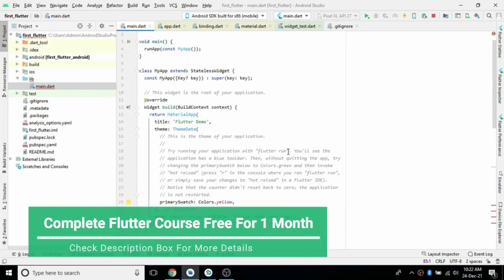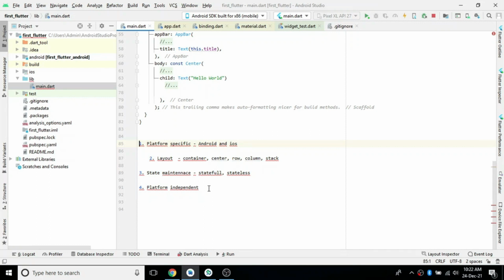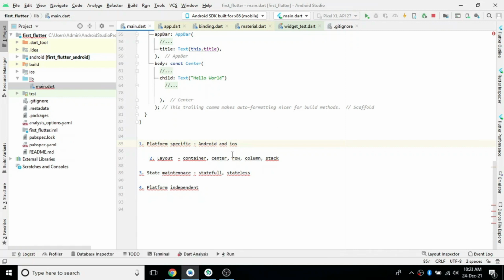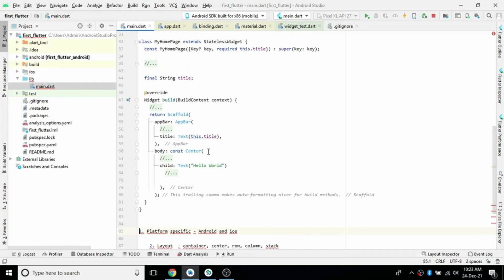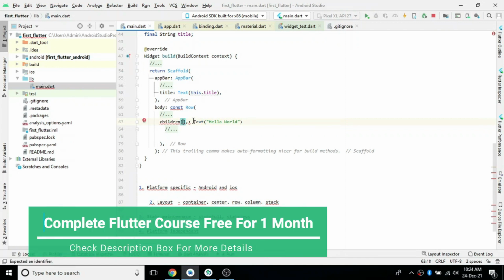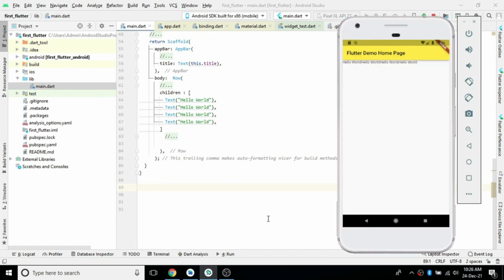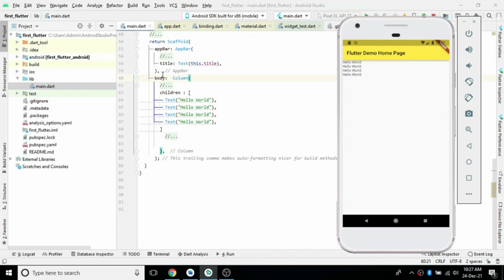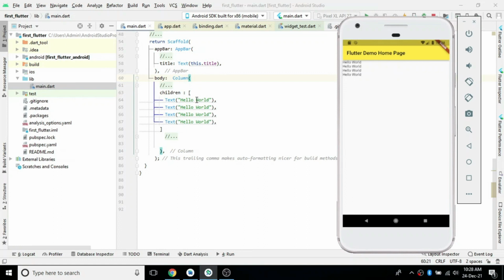Flutter Layout & Gesture | Flutter Course [Class - 6]